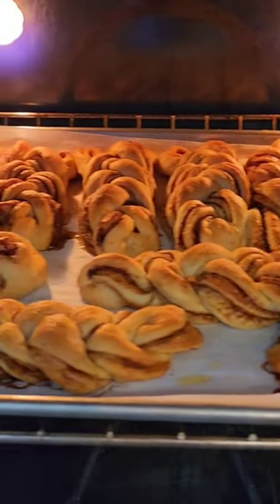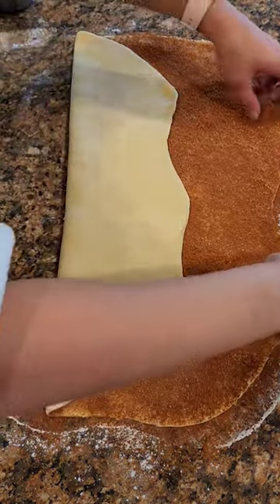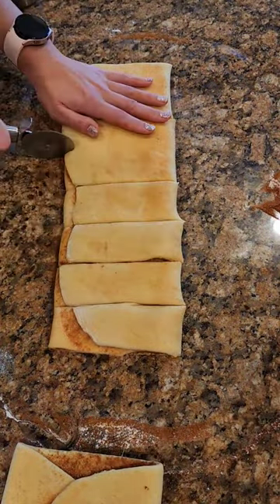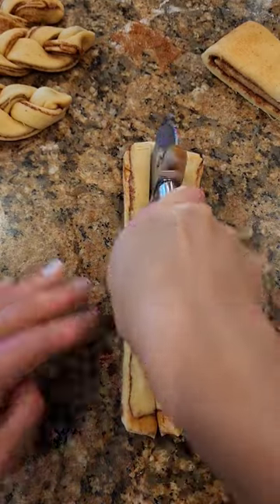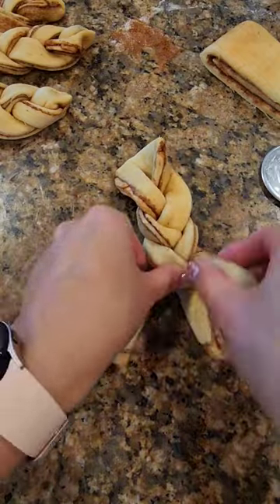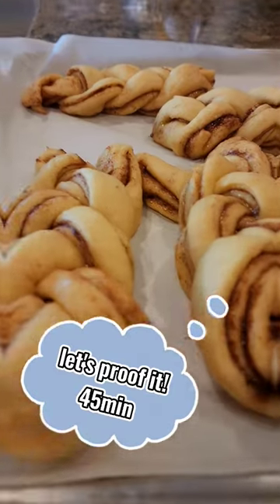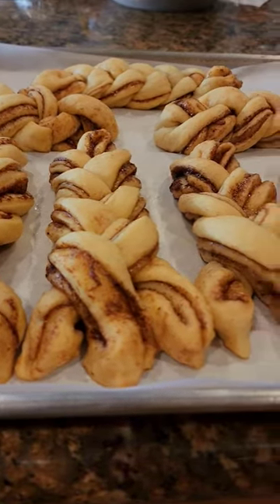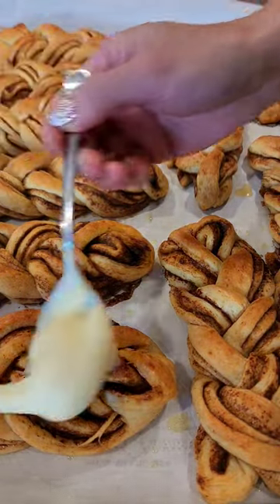Braided Cinnamon Rolls! foodie dessert breakfast baking Cinnamon homemade 🎶 FASSounds